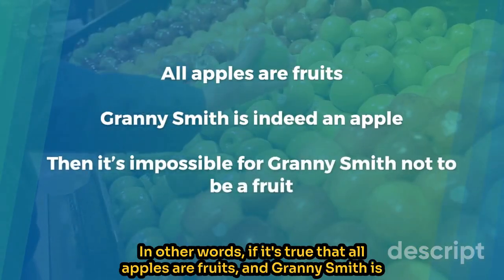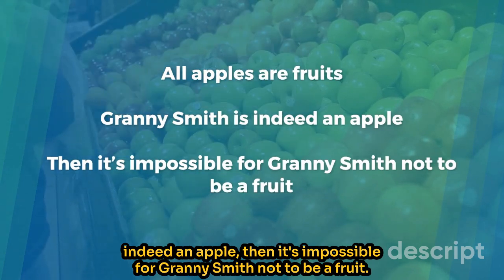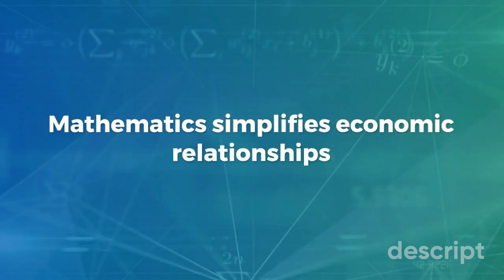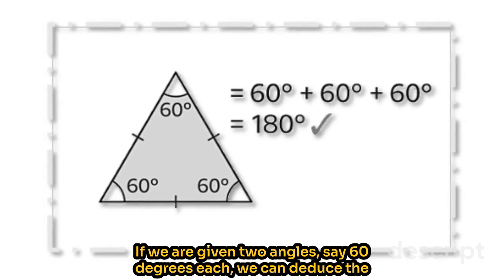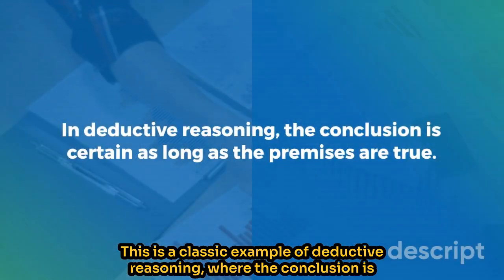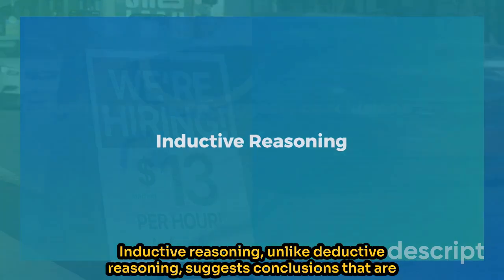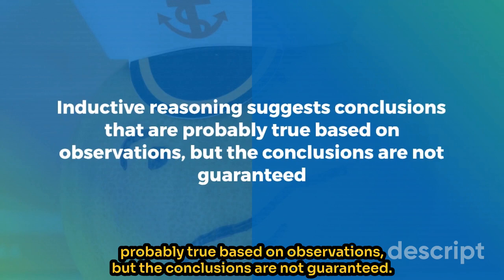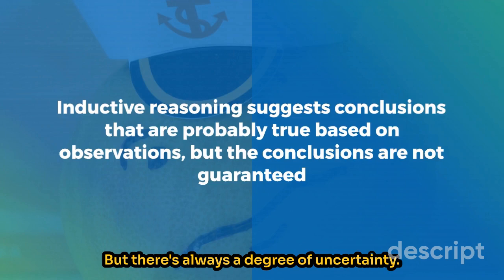Lecture 3 | Transitioning from Arguments to Math | Deductive vs Inductive Reasoning Explained 🧠📈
How do economists turn everyday thinking into mathematical logic?
In this video, we break down the difference between deductive and inductive reasoning — two powerful tools used to build economic models and explain real-world behavior.

🔍 What you’ll learn:
• What makes a deductive argument 100% certain
• How inductive reasoning helps spot trends and make predictions
• Real-life examples — from Granny Smith apples to ice cream sales and weather forecasts
• Why understanding logic is key to understanding economic decisions

Whether you're new to economics or brushing up your reasoning skills, this video makes complex thinking easy and relatable.